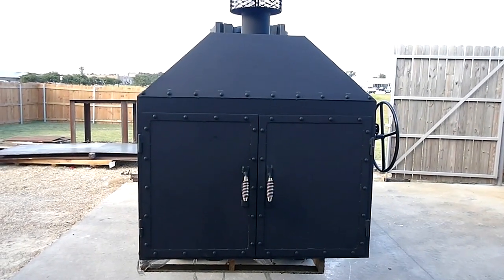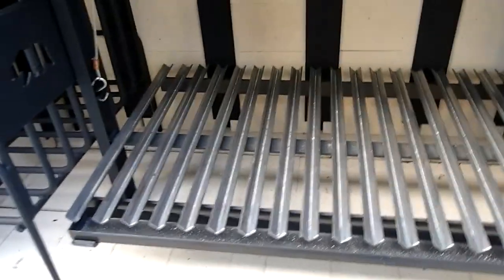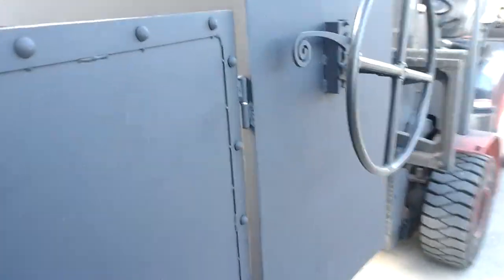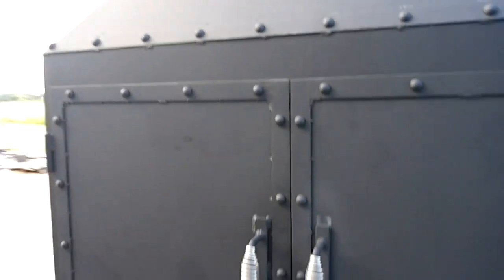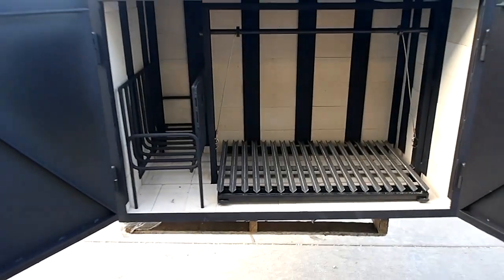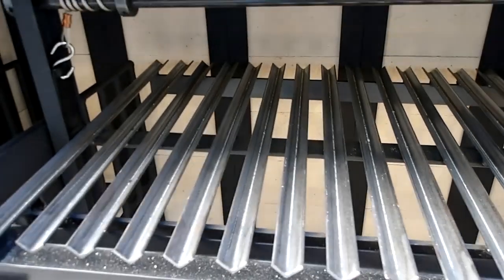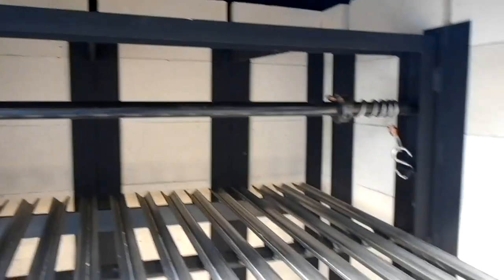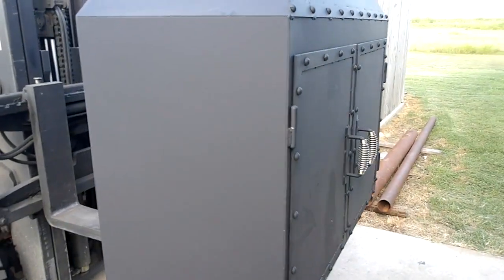Brick Lined Fireplace with Argentine Grill Insert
This brick lined fireplace is ready for outdoor installation with 1800 deg ceramic paint, and comes wioth your choice of Argentine, Santa Maria, Braai, or Uruguayan grill insert. A storage base with doors is also available.